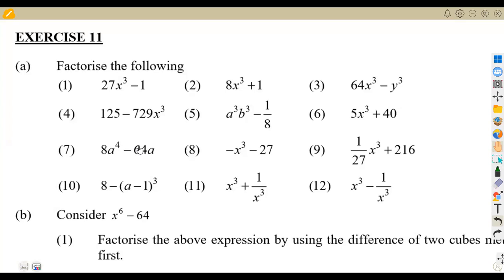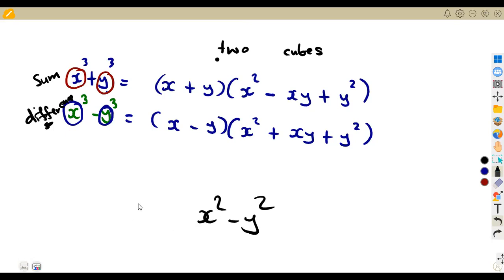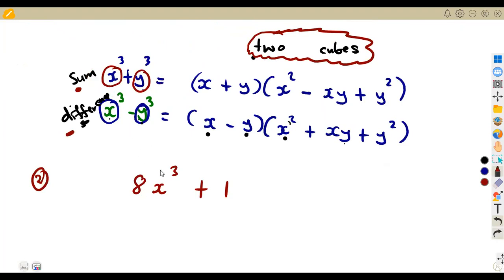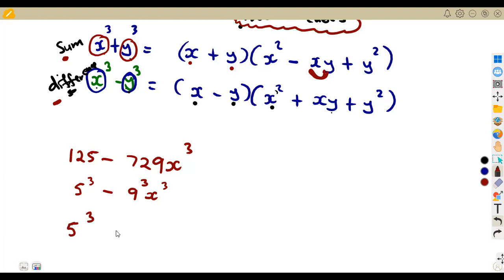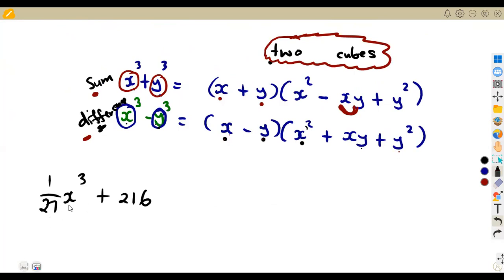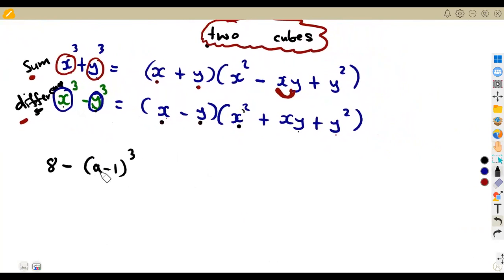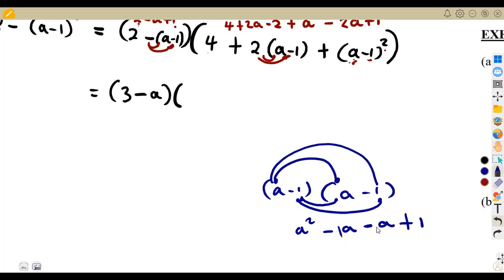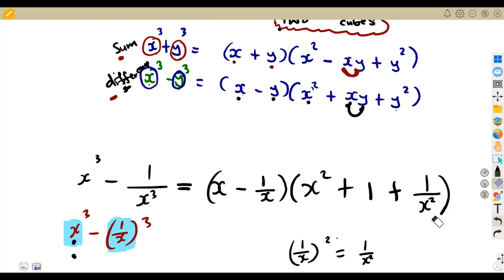Mathematics Grade 10 Term 1 Algebraic Expressions Special Products 2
Mathematics Grade 10 Algebraic expressions.